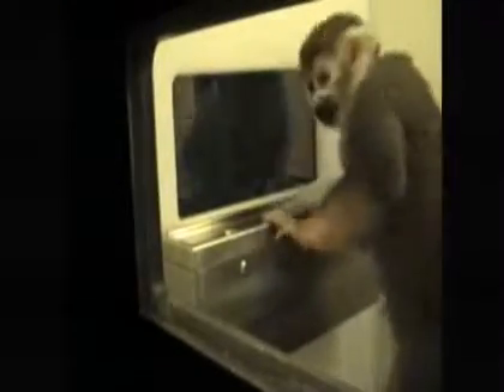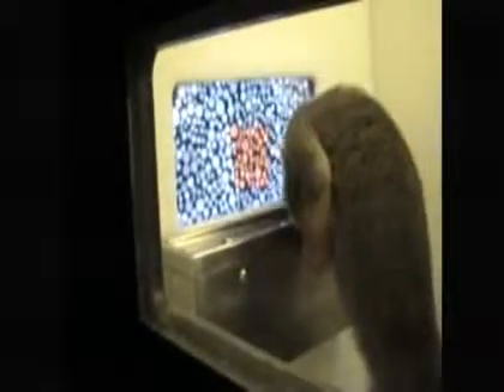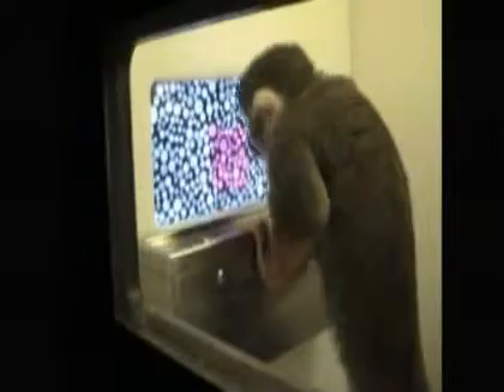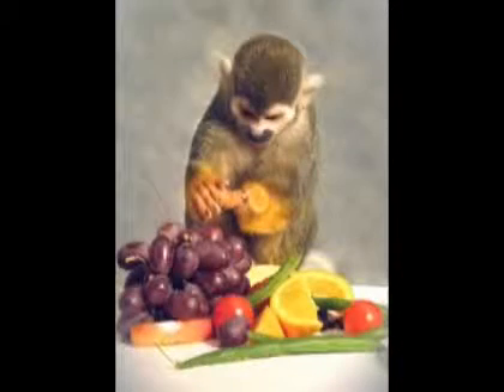A cure for the color blind Video Reuters